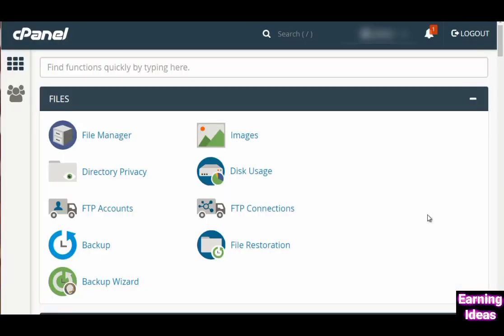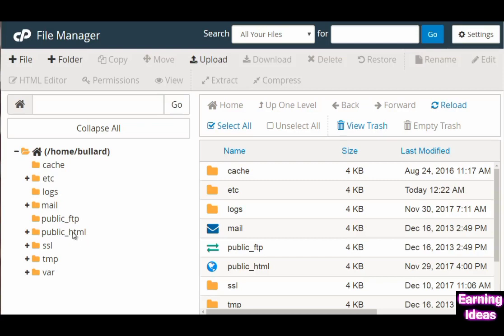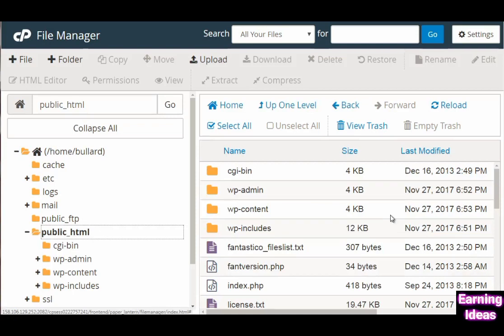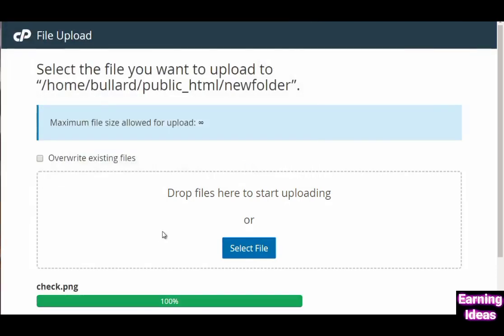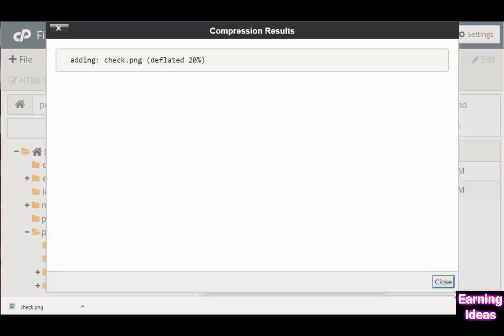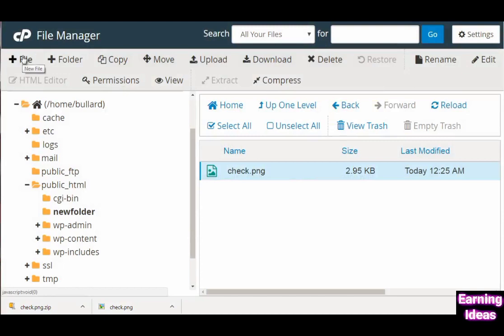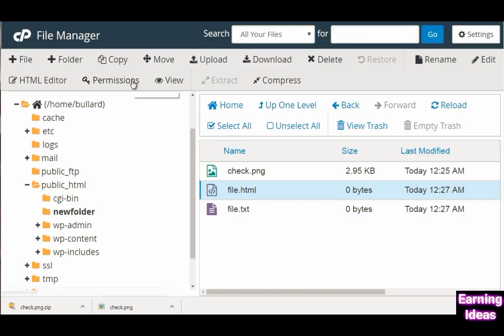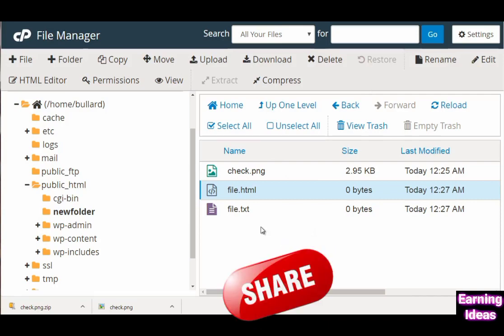What is C Panel?../ How to use file manager effectively??./video -7th/See all videos series 1-9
What is C Panel?../ How to use file manager effectively??.
/video -7th/See all videos series 1-9

Thankyou!!. 🙏🙏✌️✌️🤘🤘